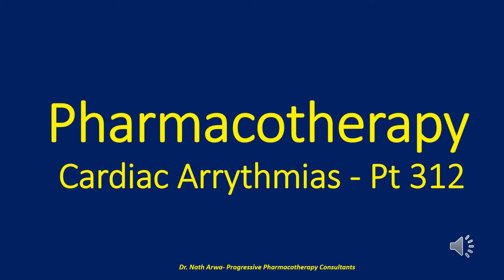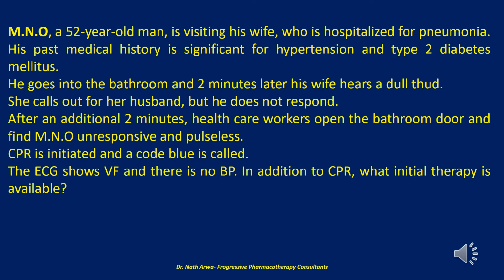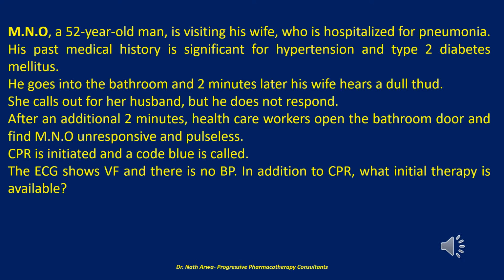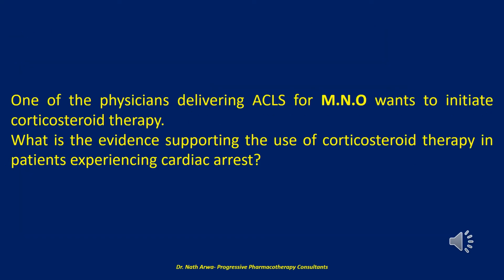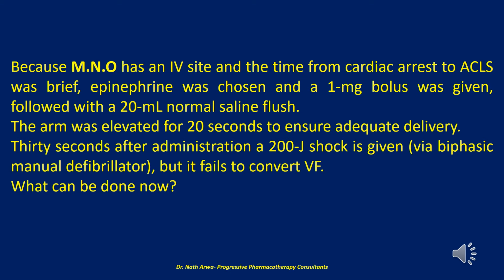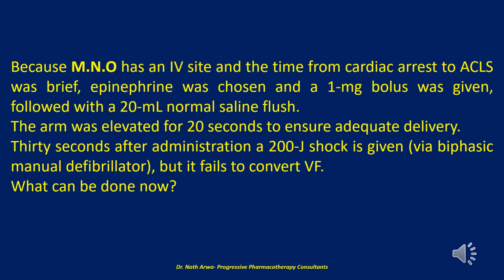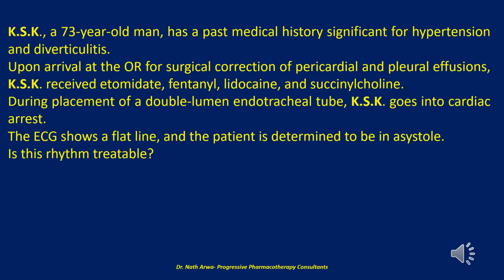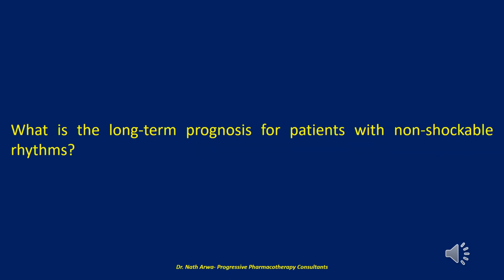Pharmacotherapy Cardiac Arrythmias Pt 312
Are you ready to LEVEL UP your critical care knowledge?
In this high-yield video, we break down real-world case scenarios and tackle commonly tested questions on the pharmacologic management of cardiac arrhythmias in critically ill patients. Whether you're a resident, pharmacist, intensivist, or preparing for boards (BCPS, FCCS, CCRN), this is your go-to resource!
✅ What you'll learn:
• How to choose the RIGHT antiarrhythmic in the ICU
• Evidence-based management of AFib, VT, Torsades, and more
• Common drug interactions and dosing pearls
• Case-based questions to test and reinforce your learning
🧠 Perfect for:
• Critical care & emergency medicine professionals
• Clinical pharmacists and pharmacy students
• Board exam prep and ICU rotations
Drop your answers in the comments and share how YOU would manage each case!